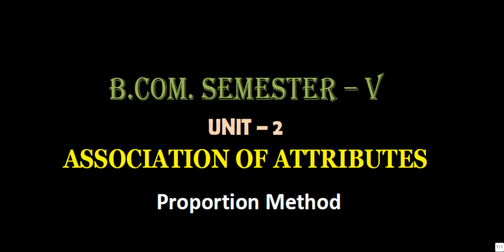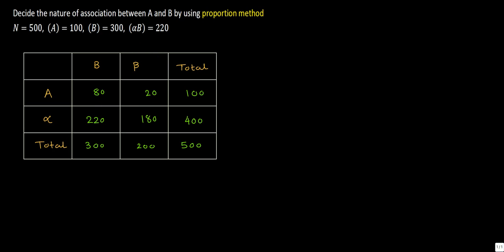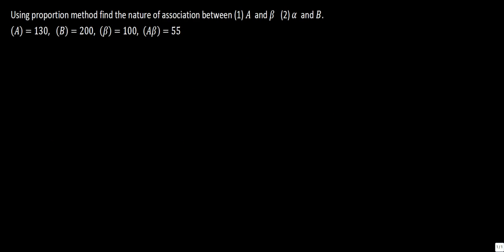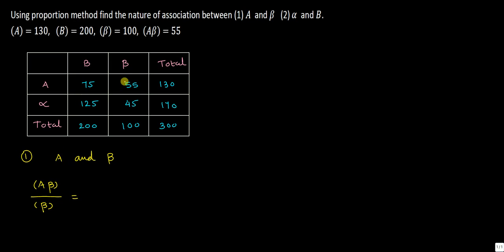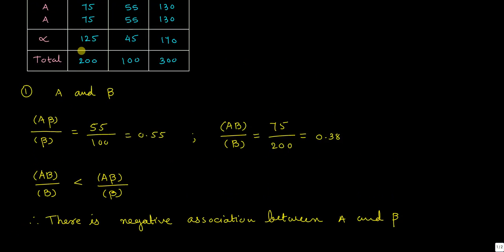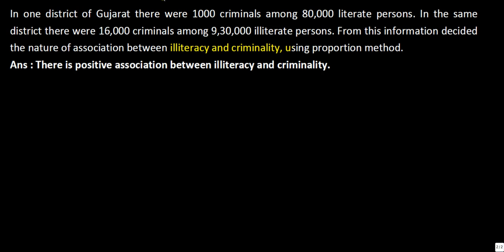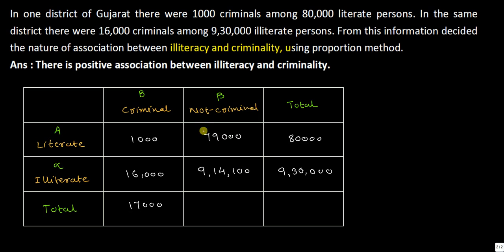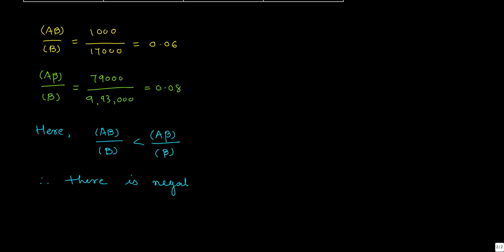3. B.Com. - 5 || Statistics || Unit - 2 || Part - 3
B.Com. Semester - 5 || Business Statistics || Unit - 2 || Association of Attributes ||  Proportion Method || Part - 3 ||